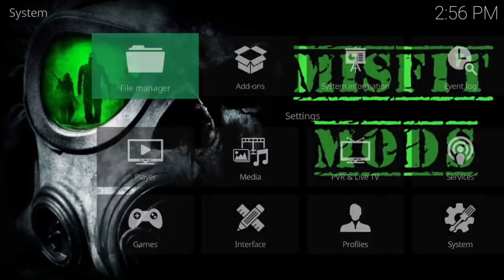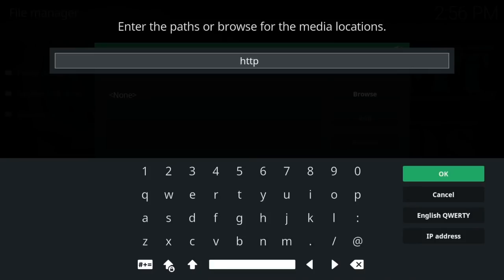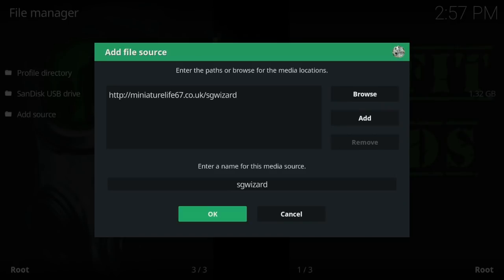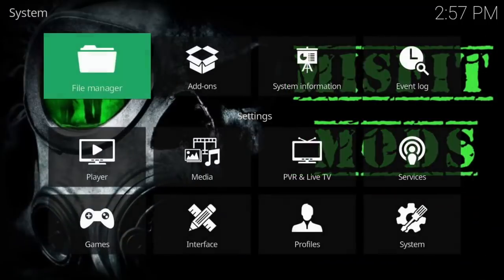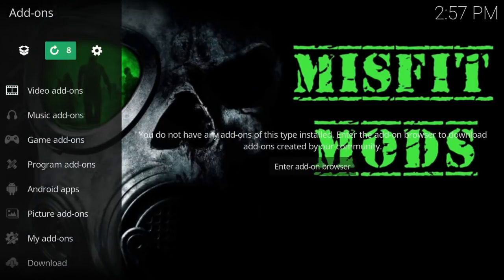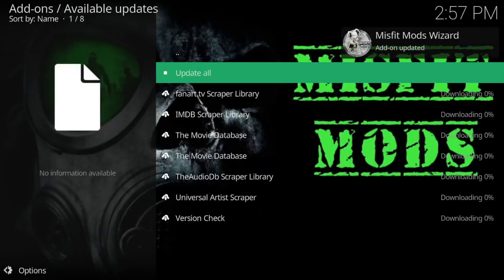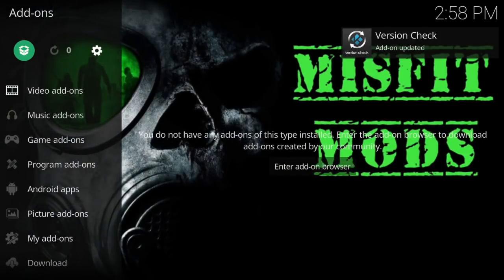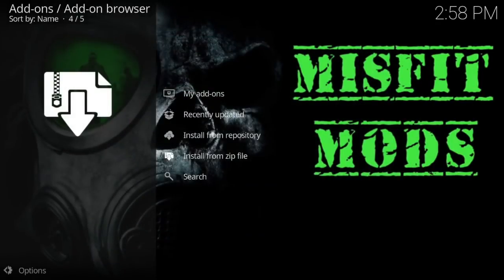THE SG K-18L BUILD INSTALL GUIDE 2019 NEW!!!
THIS CHANNEL IS IN NO WAY SHAPE OR FORM ASSOCIATED WITH THE KODI FOUNDATION AND DOES NOT REPRESENT THEIR VIEWS. THIS CHANNEL IS SIMPLY BRINGING NEWS AND OCCURRENCES AND EXERCISING ITS AMENDMENT OF FREEDOM OF SPEECH AND NEWS FOUND IN THE U.S. CONSTITUTION All Content Posted on this channel Is for educational purposes: Copyright Disclaimer Under Section 107 of the Copyright Act 1976, allowance is made for "fair use" for purposes such as criticism, comment.

 tutorials including sports easy setup, step by step install on jailbroken fire stick & android box etc, Jailbreak new Amazon Fire TV Stick, best  Sports add-ons, for iPhone, iPad, Android, Fire TV Stick & Windows! Easiest method tutorials, clear and precise, app and device reviews and installation!  easiest how-to tutorial. Begin with a Fresh Start, on your android box, fire stick, Nvidia shield, smart tv etc and follow the simple instructions.